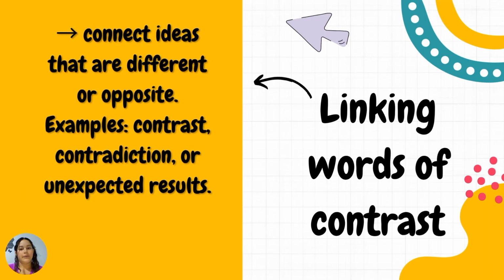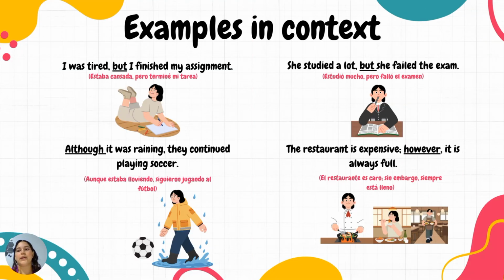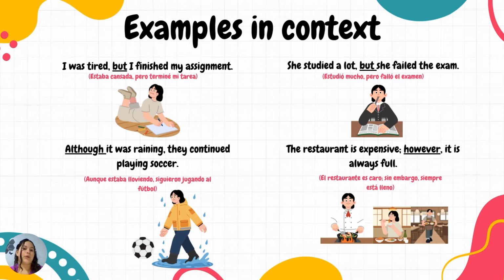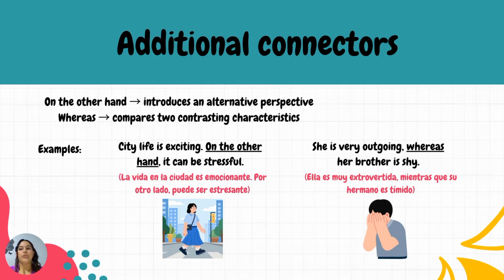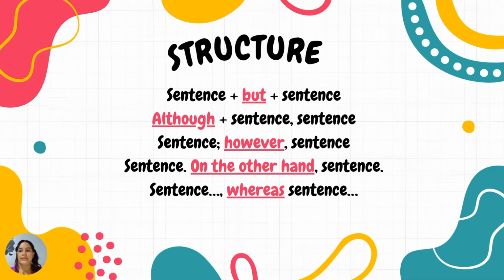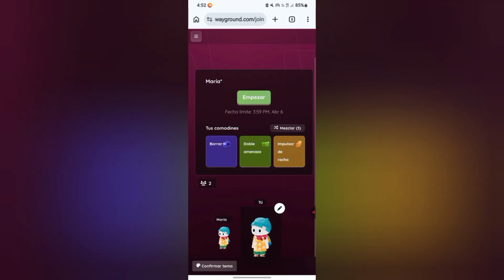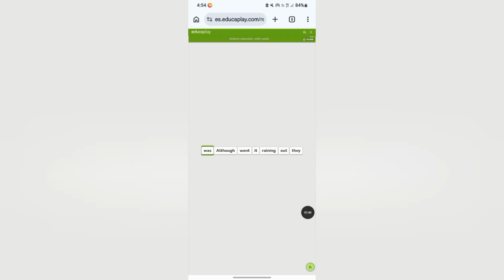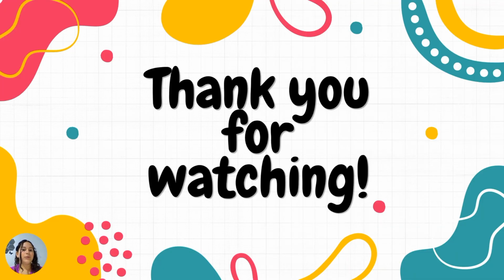Microteaching Linking Words Of Contrast